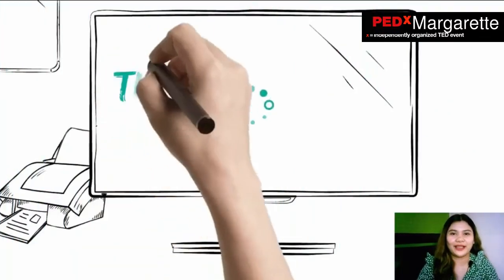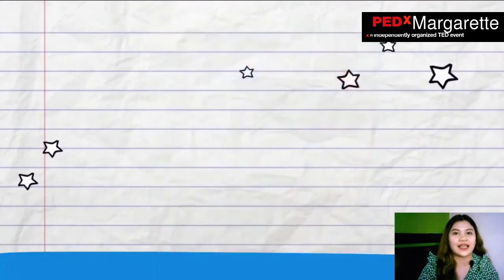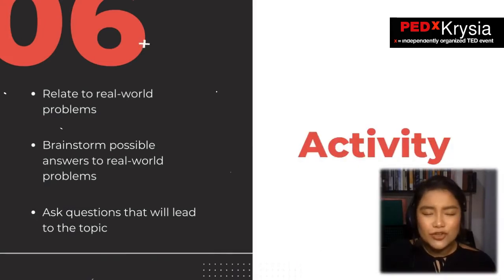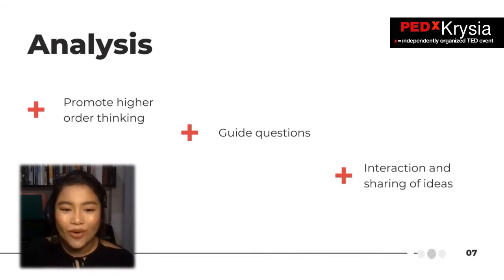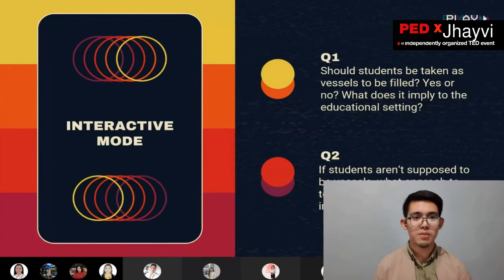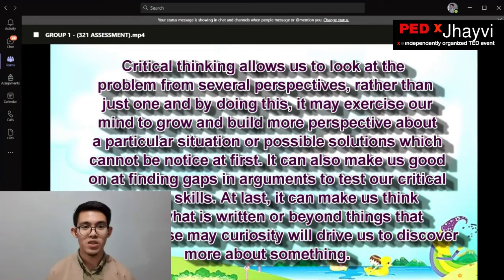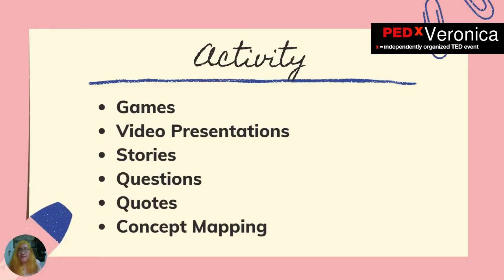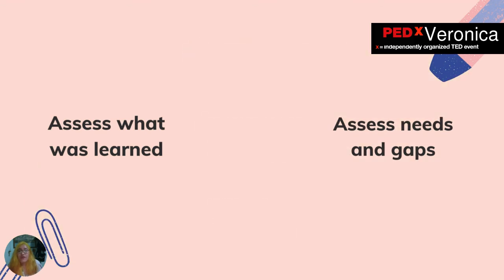PED 701: The 4A & 5A Teaching Models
In partial fulfillment of the subject requirements in PED 701: Pedagogical Theory and Practice submitted to Mr. Alfons Jayson Pelgone

This PEDTalk anchors on the discussion about the 4A and 5A Teaching Models and/or Lesson Planning to which teachers apply the following in their discussions: Activity, Analysis, Abstraction, Application, and Assessment. This model assures the acquisition of a new knowledge building its foundation on the concepts students already know through various activities integrated in the flow of the lesson. The teacher may also act as the facilitator in this discussion model by letting his or her students discover the knowledge at hand.

We hope this PEDTalk gives you fresh ideas for your future discussions with your students!

PEDTalk Speakers (in order of appearance): Margarette Villaflor, Krysia Arciaga, Jhayvi Dizon, and Veronica Aguinaldo